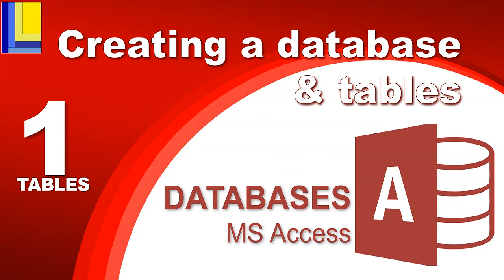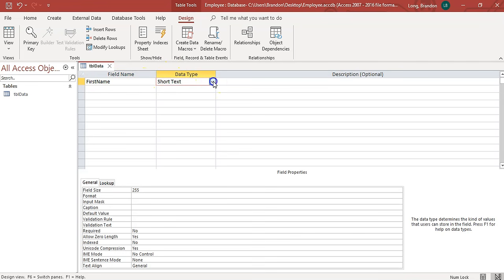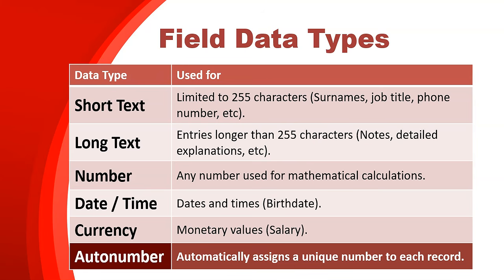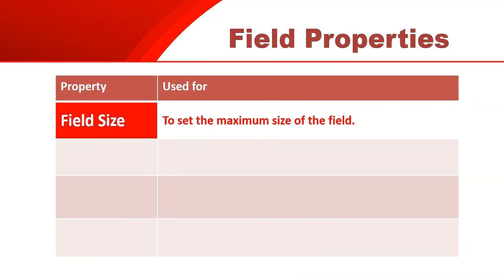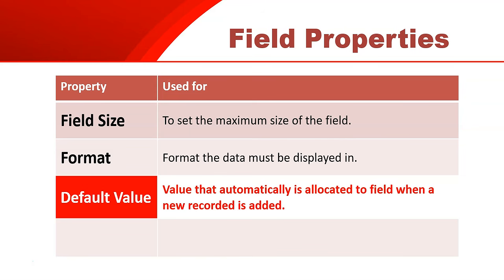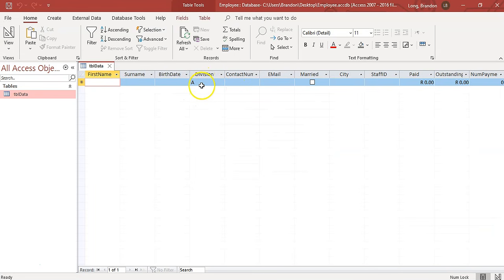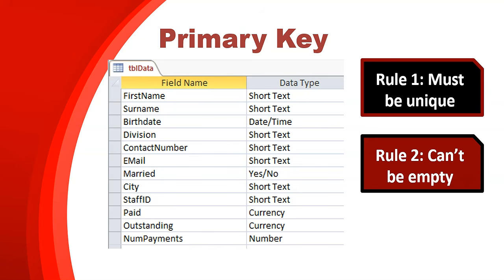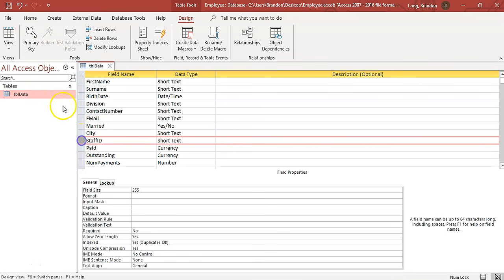MS Access - Tables Part 1: Creating a database and tables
This video covers how create a brand new database and start your very first table. It also covers the different type of data types for your fields, how to set the field size, format, default value and required options. And it explains what a primary key is and how to create the best primary key for your table.